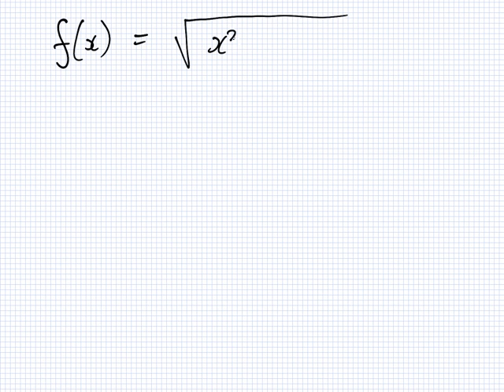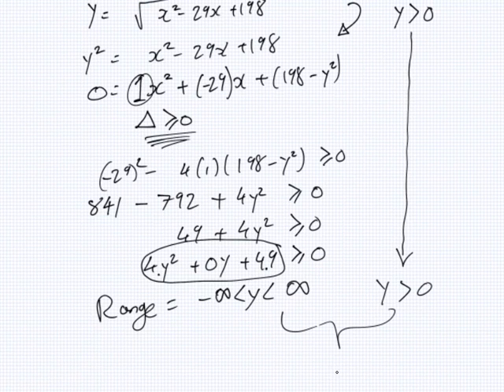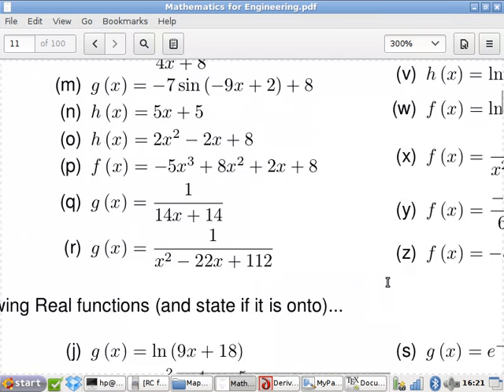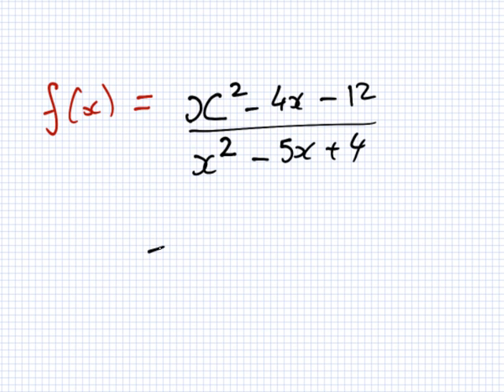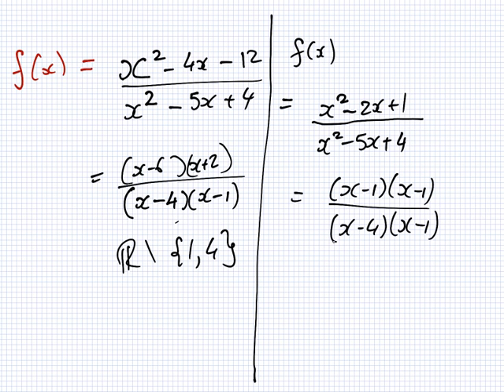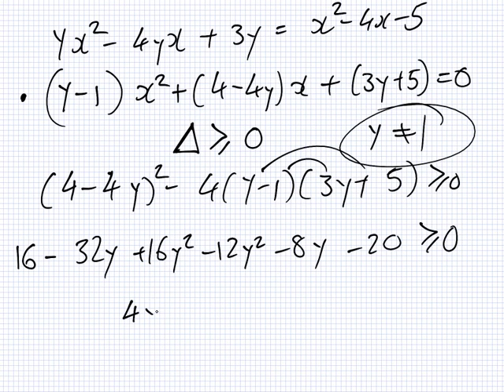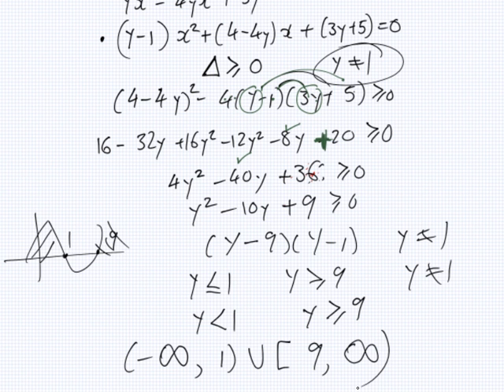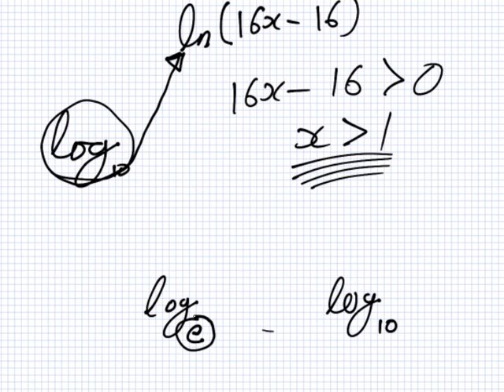Mathematics for Engineering | Mappings | Domain and Range | Lesson | Wed 17 Jan 2018 04:14:12 PM GMT